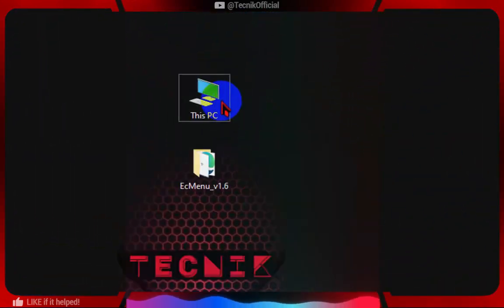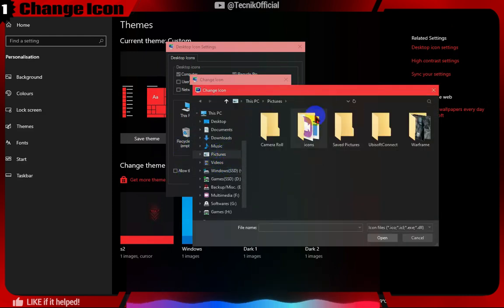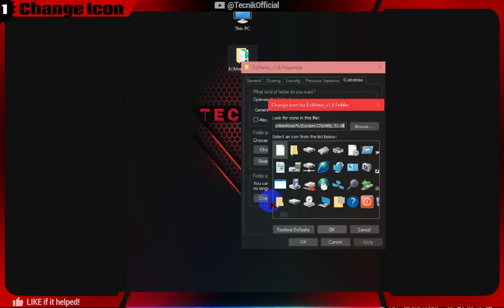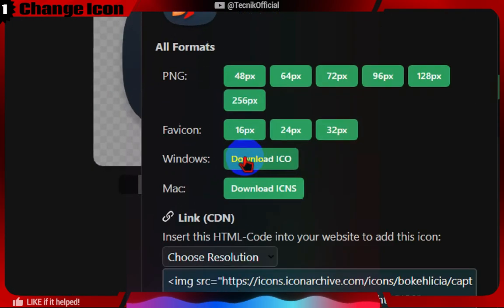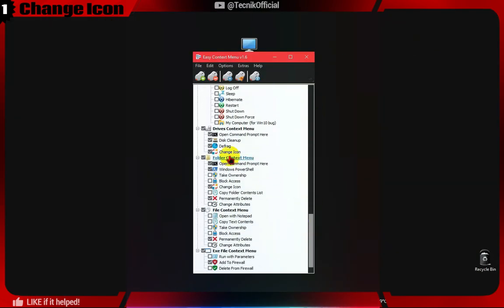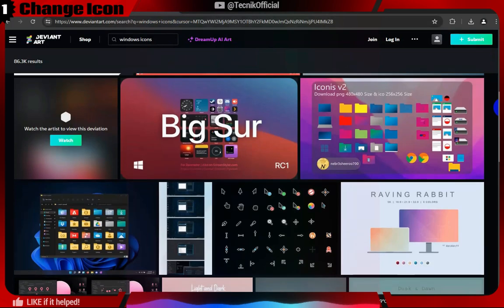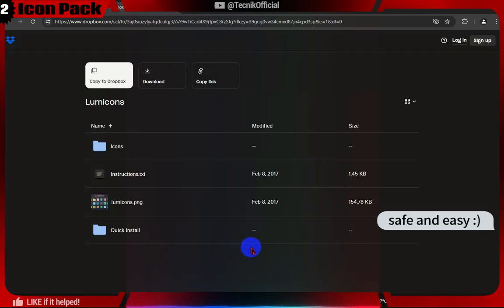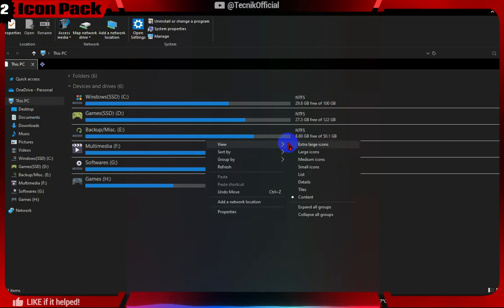🌈Change Windows icons easily | No Skin/Theme Needed | Windows10/11 (Safe/Tested) ✅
➤ Customizing your Windows desktop doesn't have to be complicated or risky. With a few simple steps, you can change the default icons, change hard drive icons, and restore the 'This PC' icon to your desktop without installing any themes, skins, or modifying system files. Whether you're looking to personalize your workspace or just want a change of scenery, these tweaks are easy to implement and completely reversible, ensuring that your system remains secure and stable while looking just the way you want it to.

▶️Chapters :
00:00 - Intro
00:05 - Changing icon
04:48 - icon pack setup

: ♪ Syn Cole - Feel Good | ♪ Jim Yosef - Link
⚠️Note: To restore icons to their defaults, simply click the 'Restore Default' button. Alternatively, you can select the default icon from the Windows default icon library, which will appear automatically when you attempt to set a custom icon.
🔗Mentioned Links below (Scroll Down)🔽

❓Queries Solved in this video :
change all icons windows 10
change windows 10 icons to windows 11
change windows icons easily and no skin/theme needed
how to change windows 11 icons to windows 10
change drive icon windows
can you change recycle bin icon
add this pc icon to desktop windows
Customize icons
Change folder icons
Desktop customization
Custom icon packs